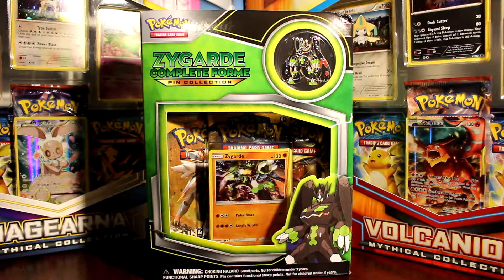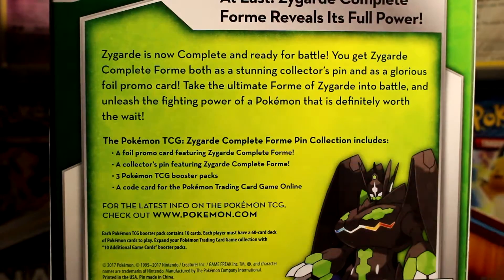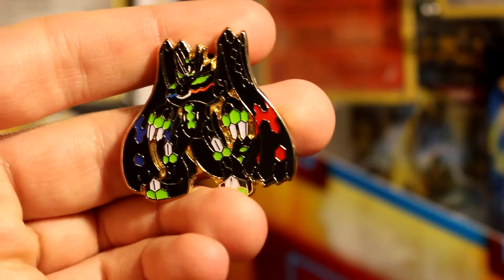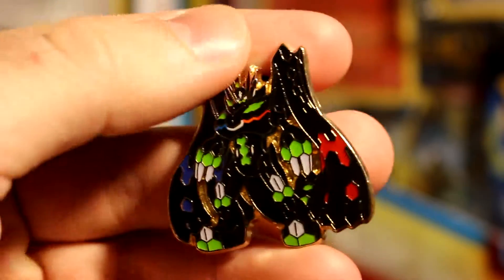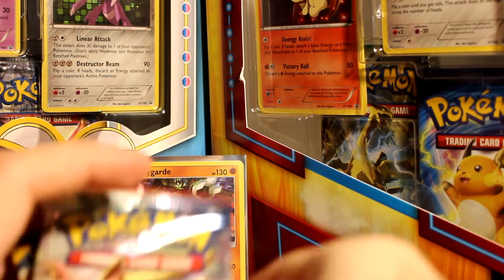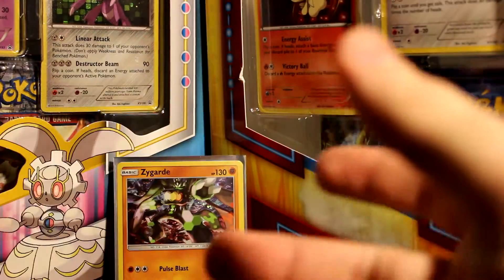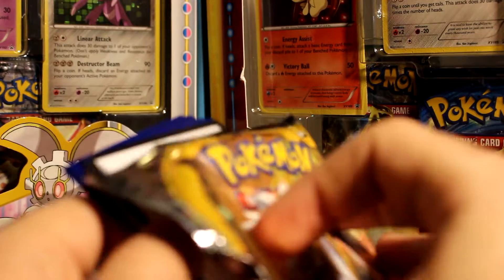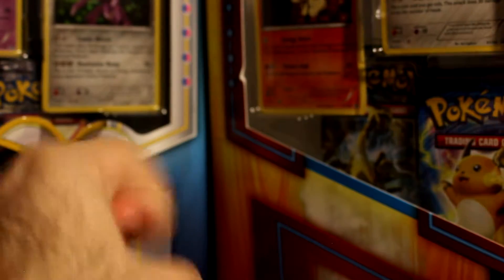Pokemon Sun and Moon Zygarde Complete Forme Pin Collection Box Opening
Heres to something different...

Hey everyone Knoxtra here recording another video, this time it's a  zygarde complete forme pin collection. I'm a pretty big fan of complete forme zygarde, if he didn't have such an odd figure I would have picked up that figure collection as well back when it was released. Oh well. I think this is a really cool idea, I'm not sure if they had these before but as far as I know this is the first pin collection. I really like that they put a card and a pin in here. You get the best of both worlds haha

This box comes with some sun and moon packs so with any luck we'll pull some wicked stuff.

Be sure to let me know which background you prefer. The hoopa + pikachu or the diancie + volcanion. So far I have each has one vote haha